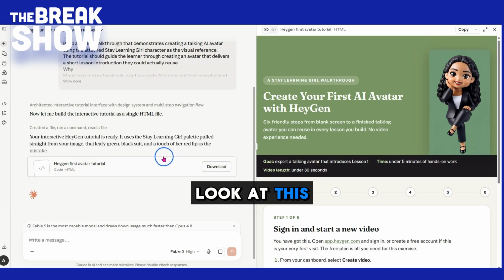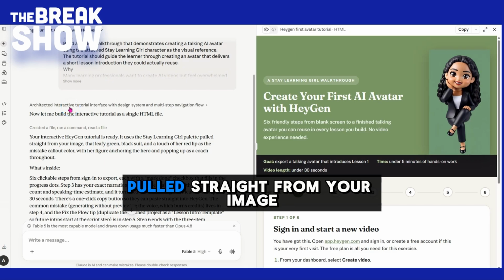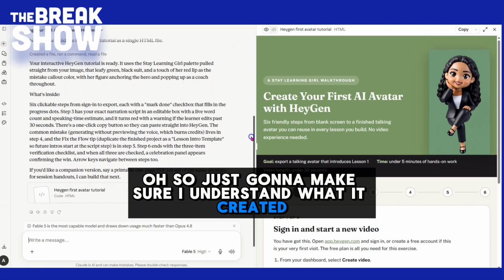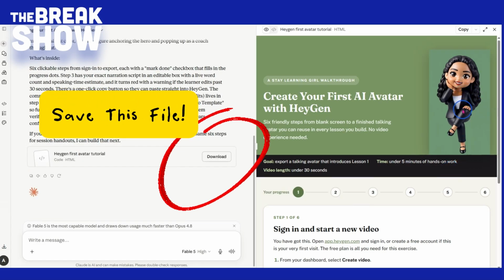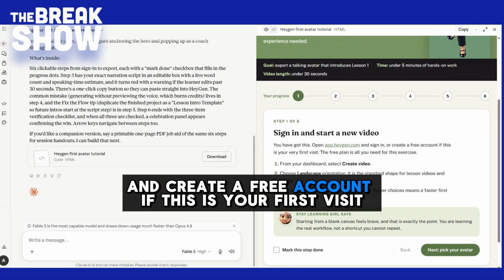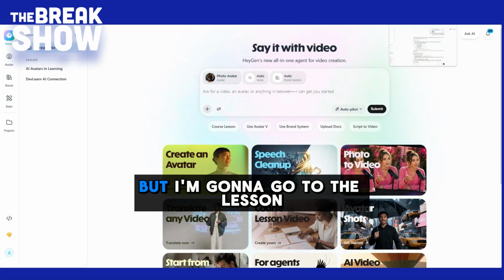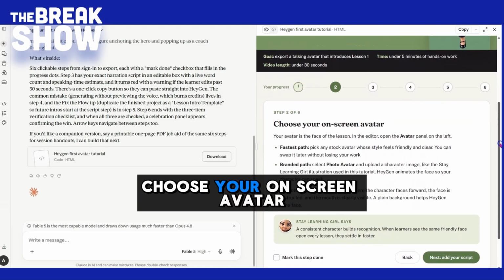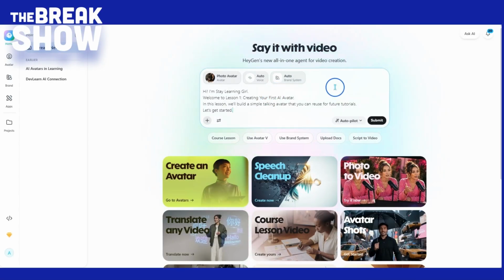The Break Show | Experiment No. 1: Can Claude Fable 5 Build an Interactive Software Tutorial?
Did you get a chance to experiment with Claude Fable 5?

I spent the past week putting it through its paces, and I'm excited to share the first episode as The Break Show is back!

It feels good to get my creative flow back and start experimenting again with the learning community.

For my first Break Show experiment, I challenged Claude Fable 5 to create a reusable interactive software walkthrough for HeyGen. Instead of simply asking AI to "make a tutorial," I approached the prompt like an instructional designer by defining:

• the learning goal
• the task to be completed
• why the activity matters
• the desired learner outcome
• the content and narration
• design constraints
• how success would be verified

The result was more than a prompt. It became a structured learning experience that learners can follow while working inside the software.

Then I did what every learning designer should do.

I tested it.

I looked for gaps, refined the prompt, and explored how interactive guidance can complement traditional video instruction.

This episode is intentionally an experiment, not a polished product. Experimenting is how we discover new possibilities, and I hope it encourages you to try a few experiments of your own.

I also took the opportunity to refresh the branding for The Break Show and introduce a new Coming Up segment where I'll be sharing learning events, webinars, conferences, and resources from across our learning community that I think are worth checking out.

If you watch until the end, you might even catch my robot dance celebrating the joy of learning. 😊

This is only Break Show Experiment No. 1.

I have two more Fable experiments on the way, and I'm looking forward to sharing what I learned from each one.

What AI experiment are you working on right now?

Thanks for taking a break with me.

Stay Learning!